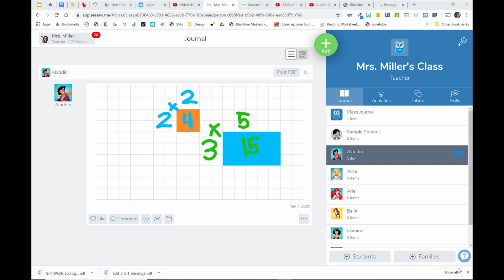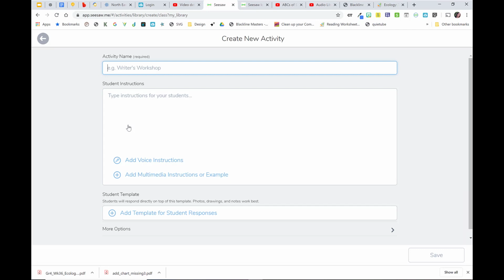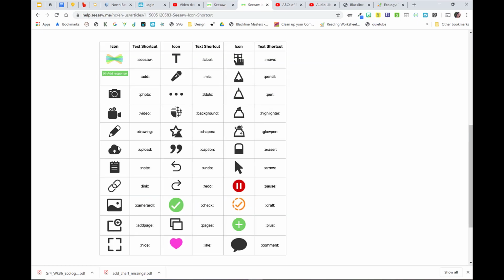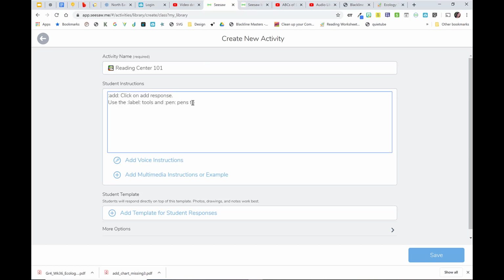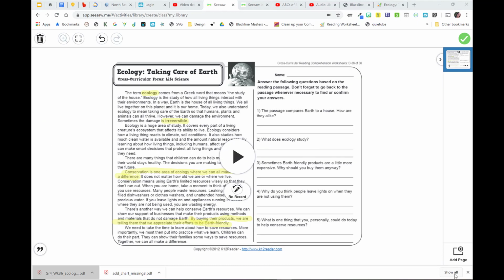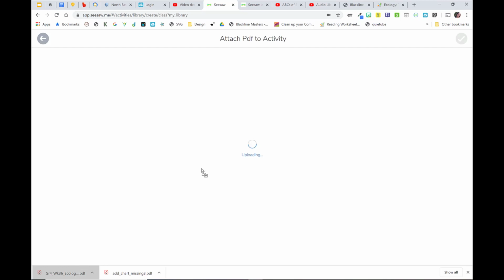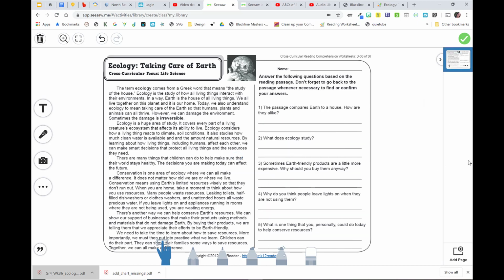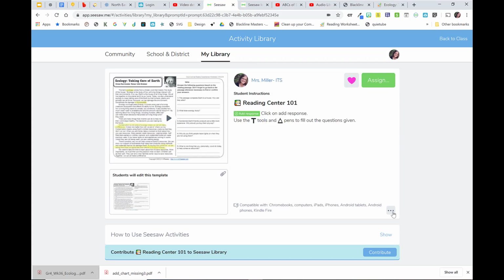ABCs of Seesaw: Create